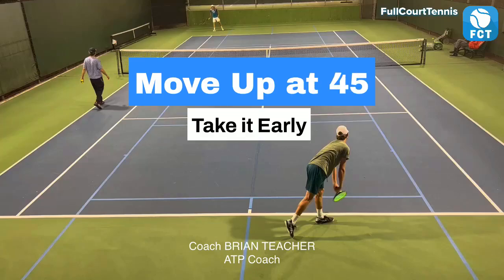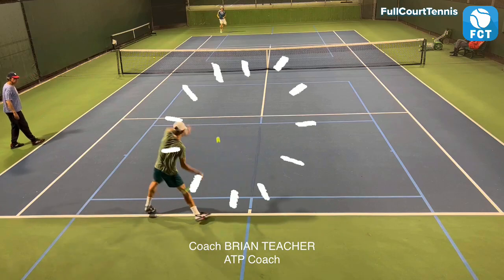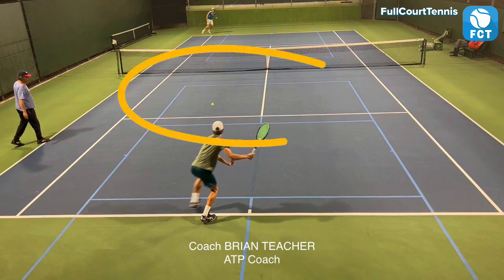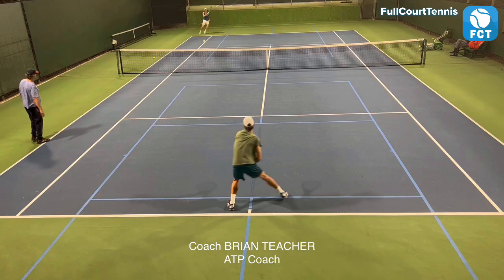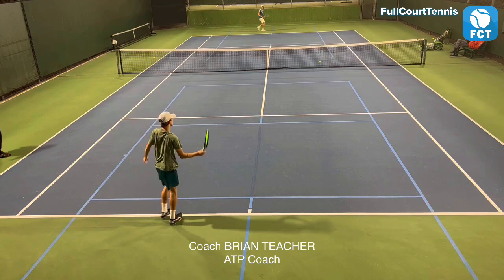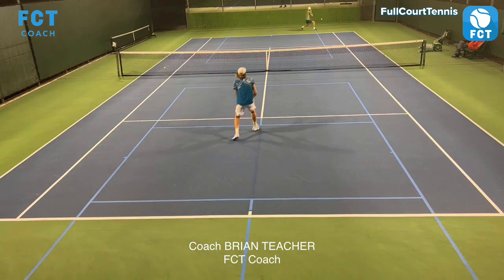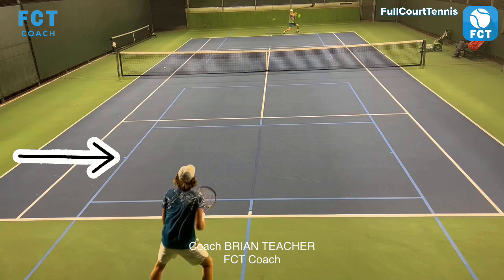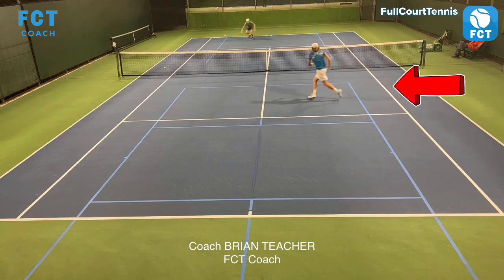Move up at 45: Take it Early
This video shows a player serving decently but not moving and reacting afterwords to get around the ball and make an effective second shot.

Get around, get up, and position feet at a 45!